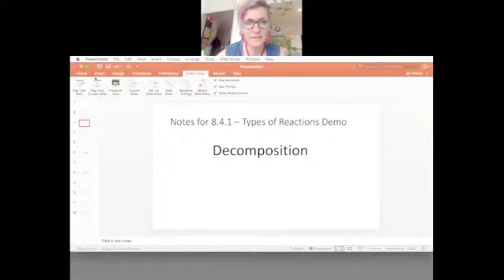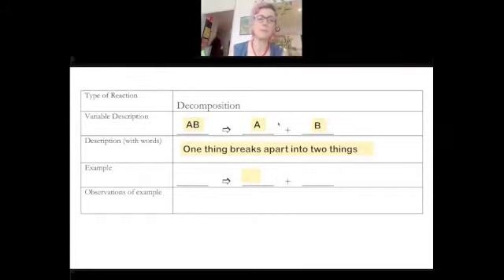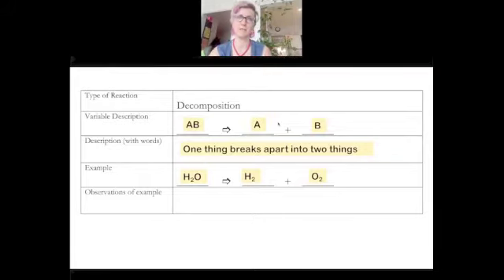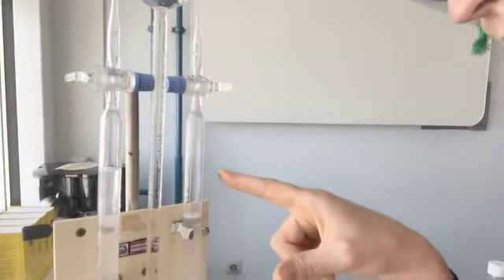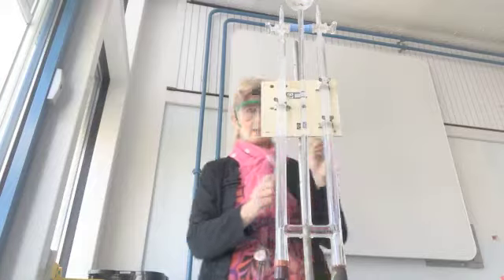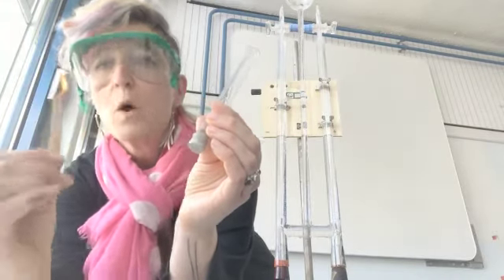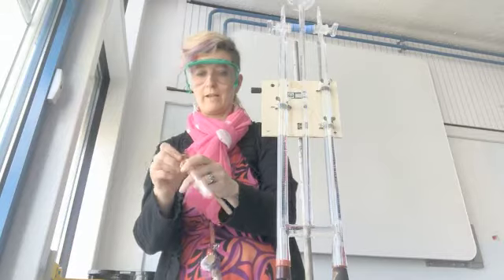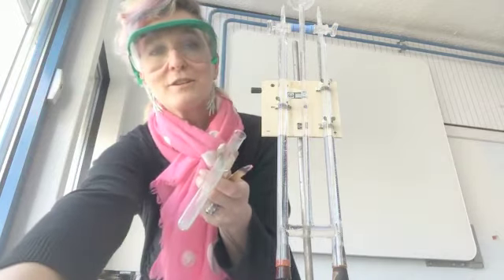8.4.1 Decomposition Reaction for Type of Reactions Demonstrations Assignment - Demonstration 2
Ms. Myriah Day goes through notes and demonstration for types of reactions demonstration assignment.